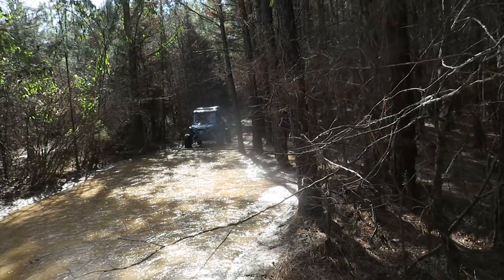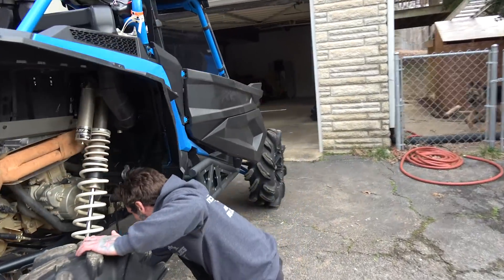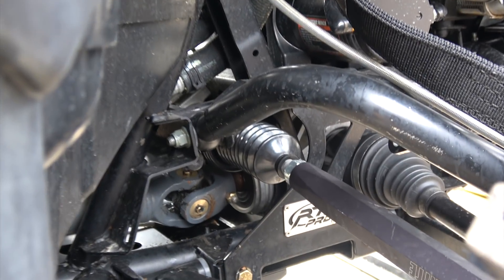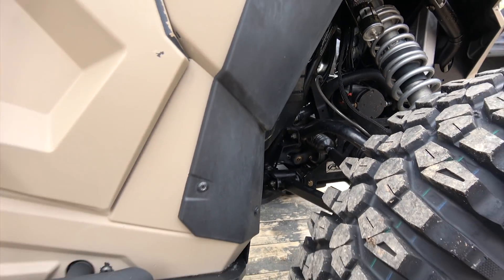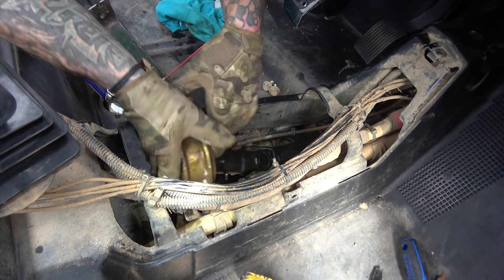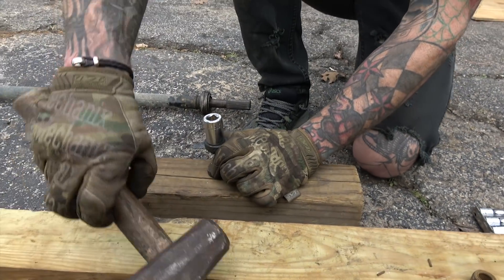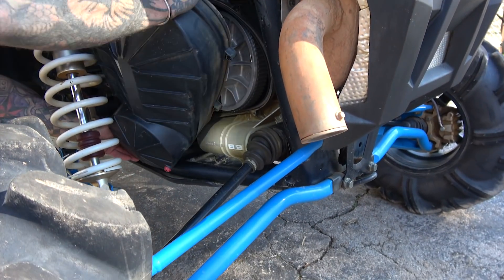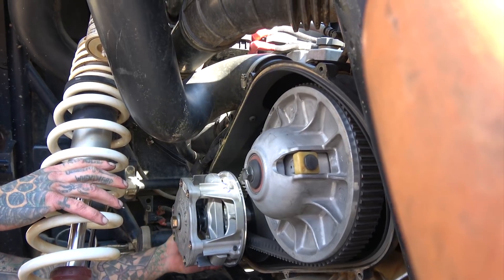How To Install Best RZR Greasable U Joint Replacements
HOW TO INSTALL BEST RZR GREASABLE U-JOINT REPLACEMENT | Polaris does not use greasable u-joints in their drive shafts. Their u-joints are basically disposable because once they are dry, they are done. I found the SANDCRAFT RCR Upgraded Greasable U-Joint Replacements, bought them and installed with the help of The "Hill Killa" David Aquila. Actually, he did all the work. Anyway, now I can keep my u-joints greased which means longer life. In this video David shows us how to replace the u-joints.

Links to U-Joints

Off Roading Supplies Store Front

Or

SANDCRAFT RCR - RZR/Ranger 1000, 1000s,900s, 900, 800, & Turbo upgraded greasable U-Joint replacements

Background Music From Artlist:
1. Acadia by Acadia